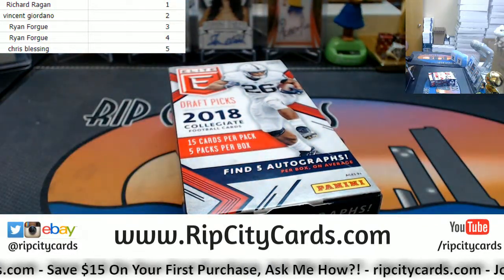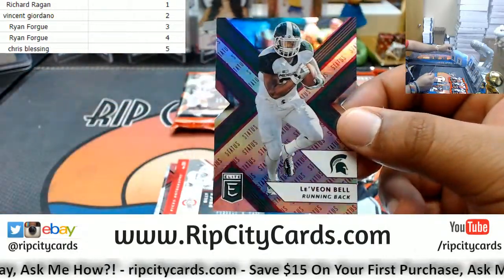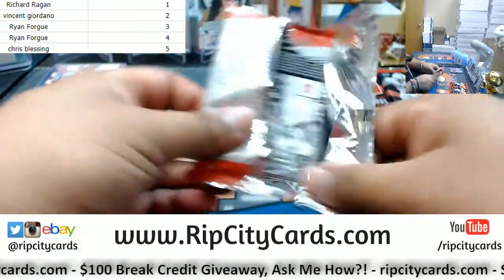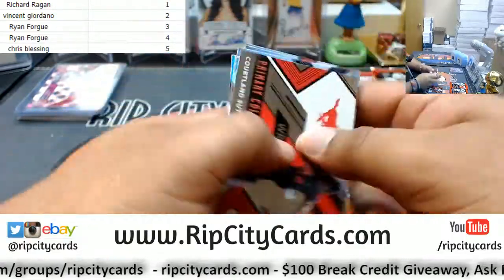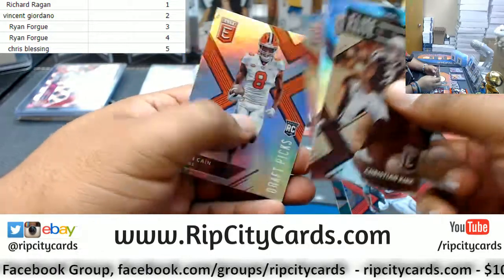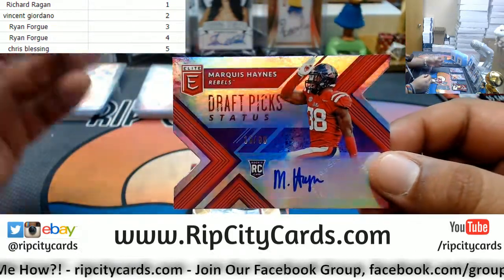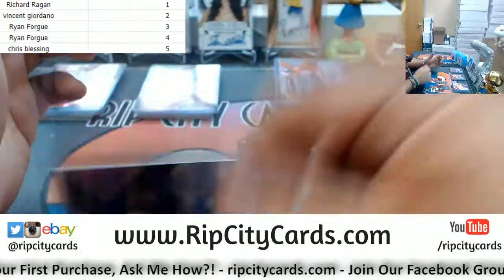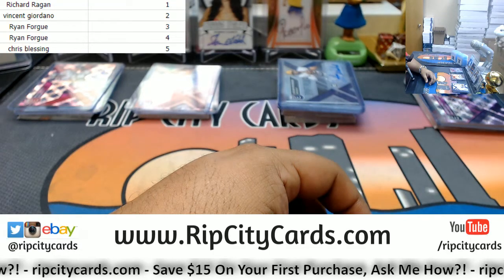2018 Elite Draft Picks Football Box Random Packs #2 RCC 05152018